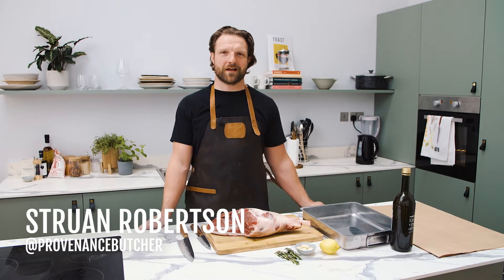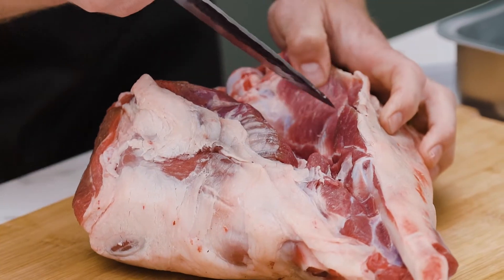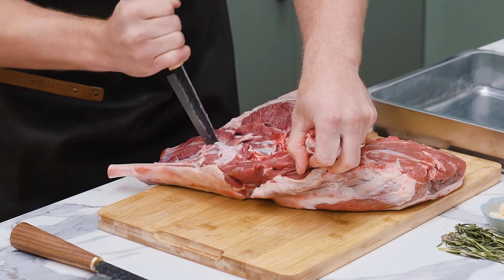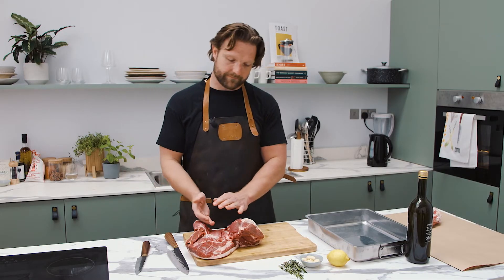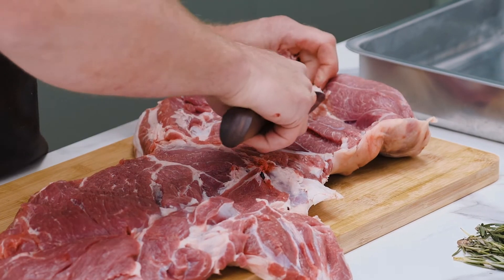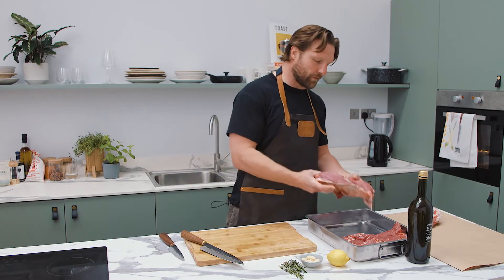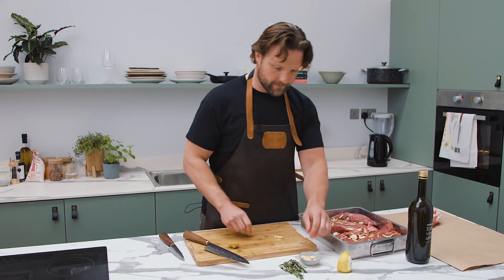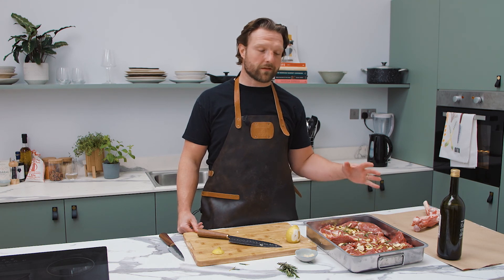How to Debone + Butterfly a Leg of Lamb | Katto Knives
We're coming painfully close to the end of barbecue season. So let's make the most of it while we can with a beautiful leg of lamb slapped on the barbecue.
Arguably, the country's most handsome butcher, Struan from Provenance, returns to show us how easy it is to debone and butterfly a leg of lamb.

Struan uses a Henry Chef and a Noah Utility.

Let us know what other tutorials you would like to see.